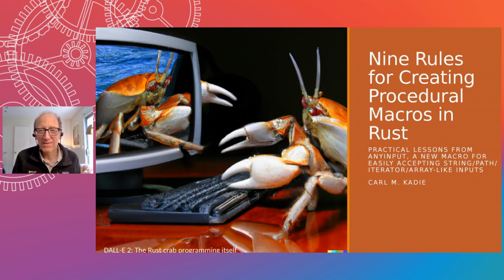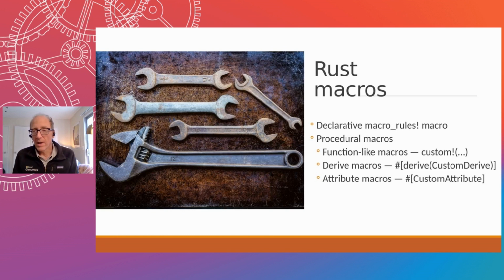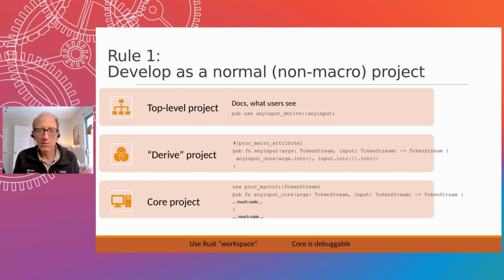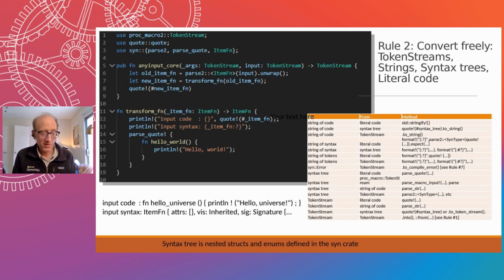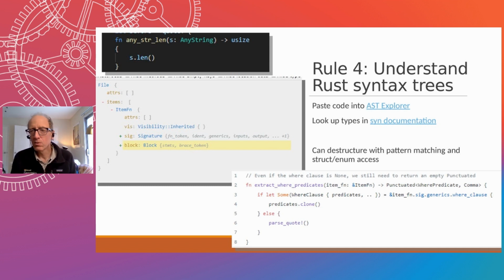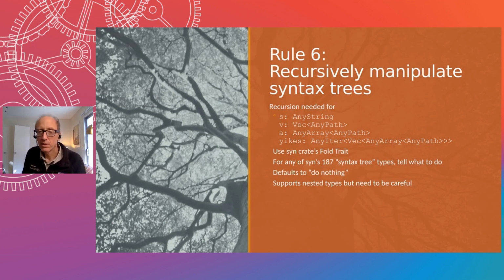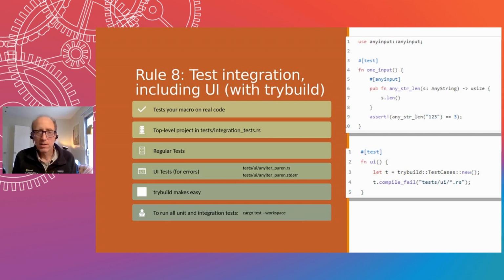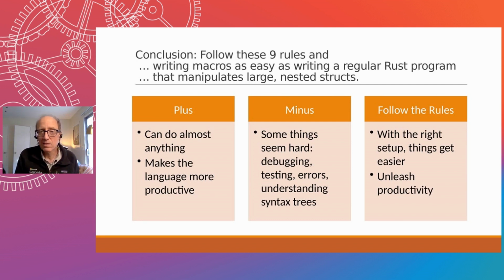Nine Rules for Creating Procedural Macros in Rust - by Carl Kadie - Rust Linz, December 2022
Practical lessons from anyinput, a new macro for easily accepting string/path/iterator/array-Like inputs (Based on my recently published free article in Towards Data Science)